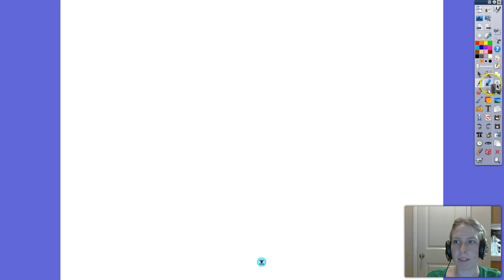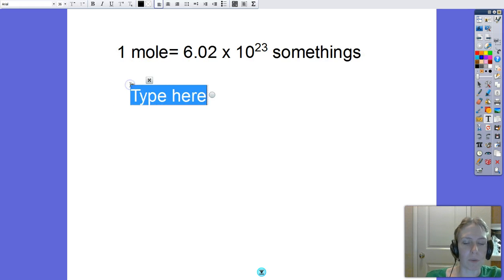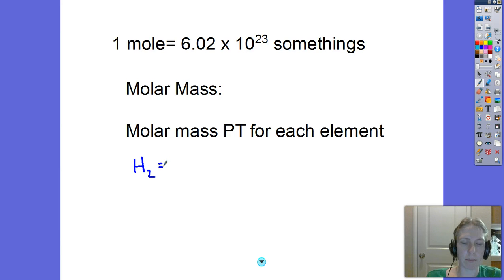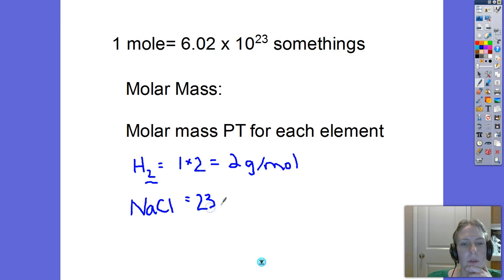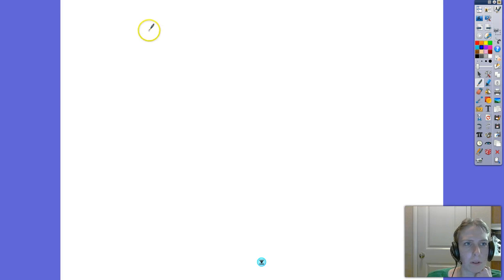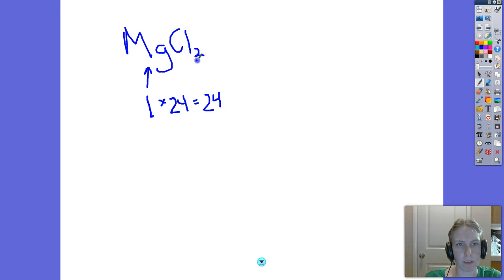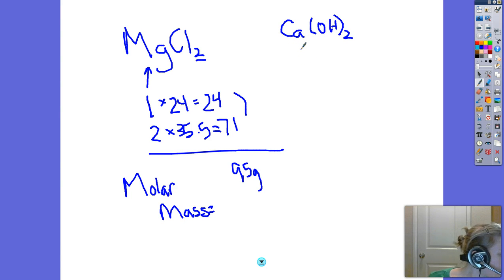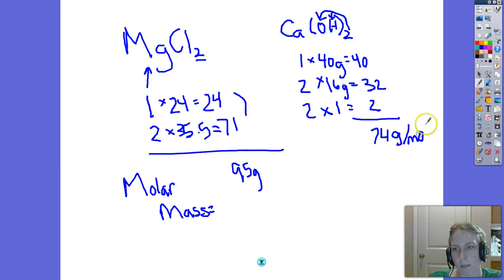Physical Science: molar mass